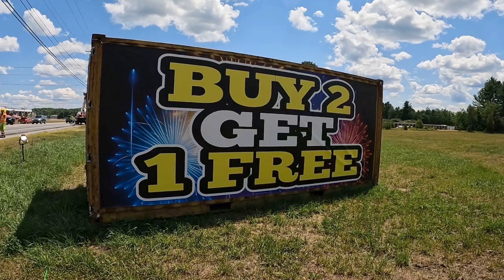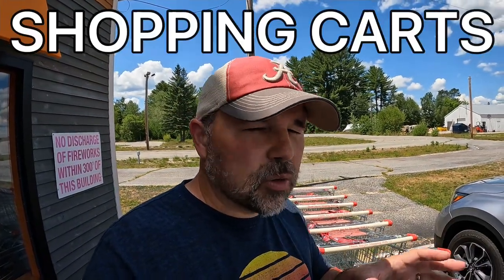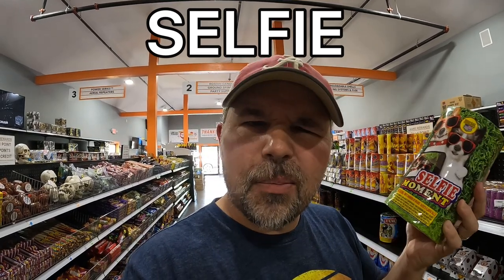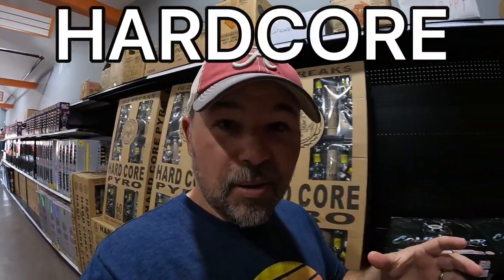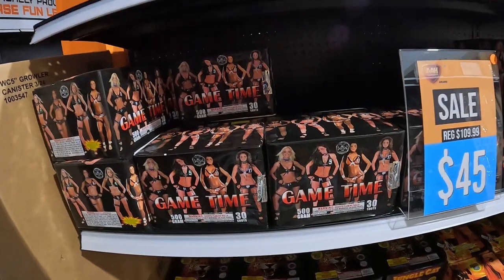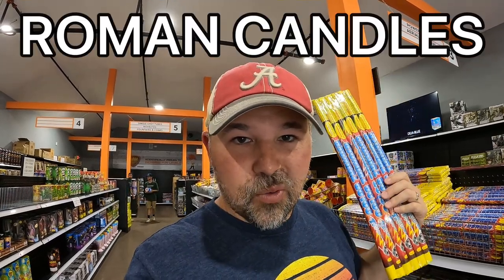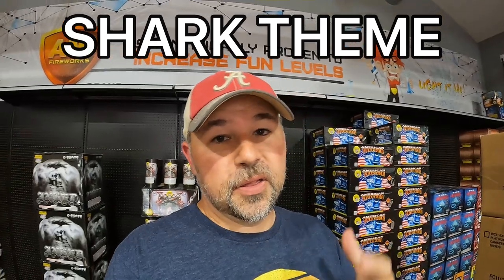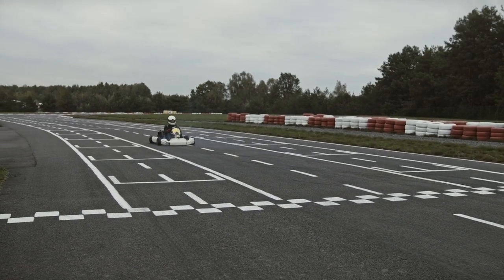ENGLISH CONVERSATION LESSON AT A FIREWORKS STORE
If you like learning English in a different way, this English lesson is for you. You will improve your English as we walk around an American fireworks store. You will learn a little bit about American culture too. We'll talk about gender reveal parties. We'll talk about where and when fireworks are legal in the United States. You'll learn what a pigskin, a peacock, and what trigger happy means in English.

00:00 Introduction
00:11 What does buy 2 get one free mean in English?
00:57 BOGO
02:50 What is an Avalanche in English?
03:11 What does Selfie mean in English?
03:51 English Vocabulary: Gender Reveal Party
05:14 Evil Eye
05:40 What's a Pigskin in English?
06:48 What's a Peacock in English?
07:12 What does Trigger Happy Mean?
08:47 Sharks
09:37 English Phrasal Verb: Shoot Off
10:48 Is that a Racetrack?